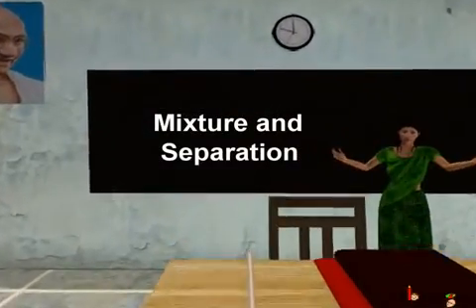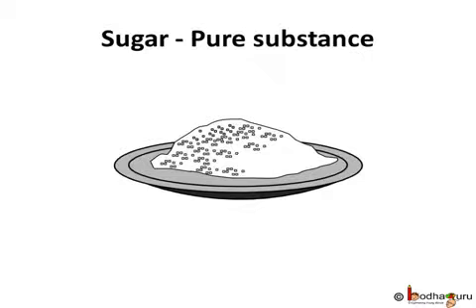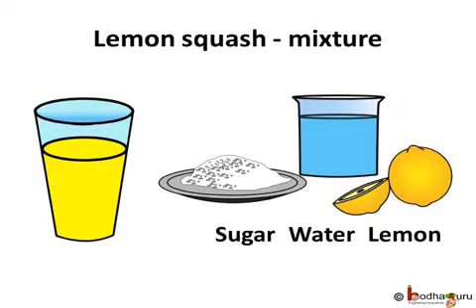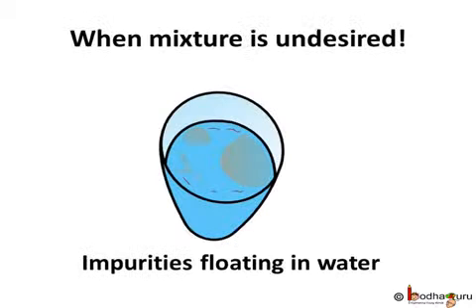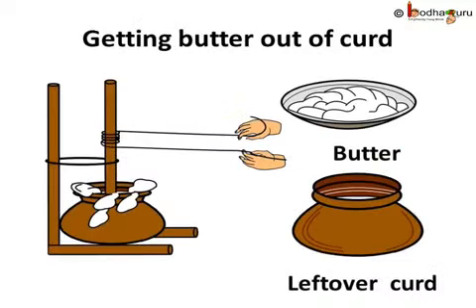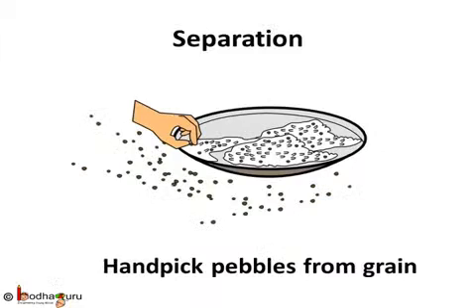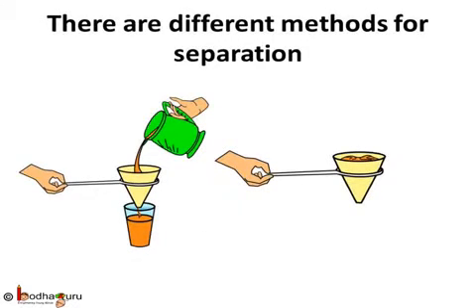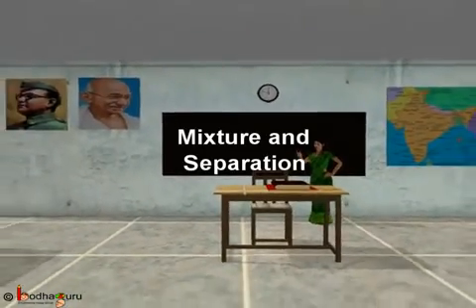Science Separation and Mixture xvid